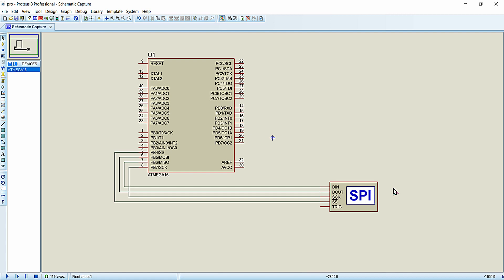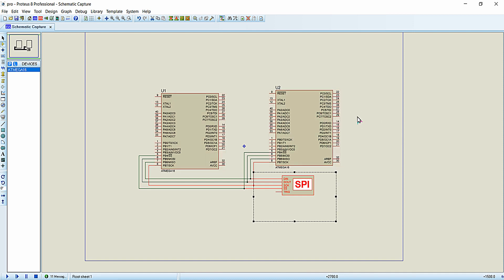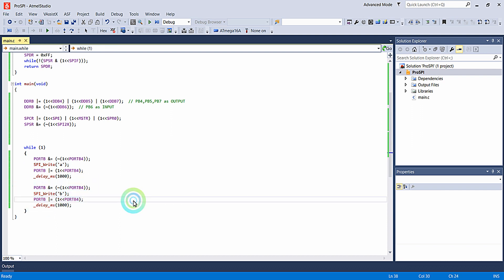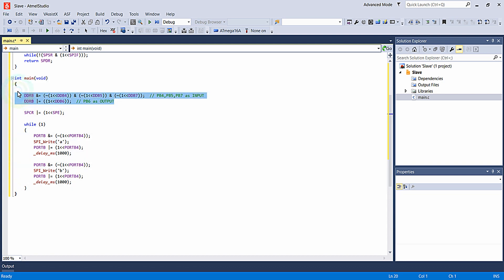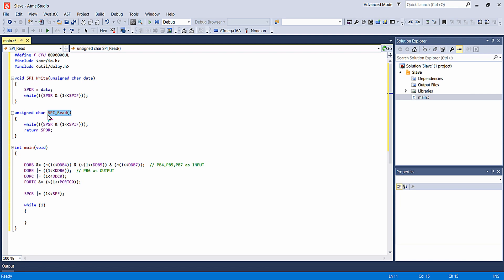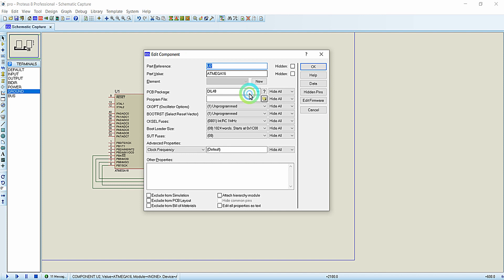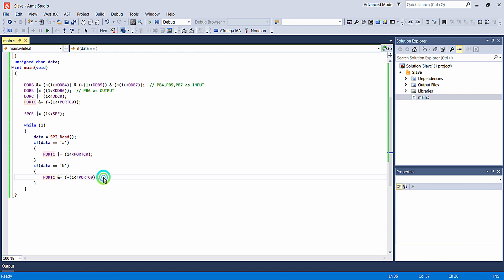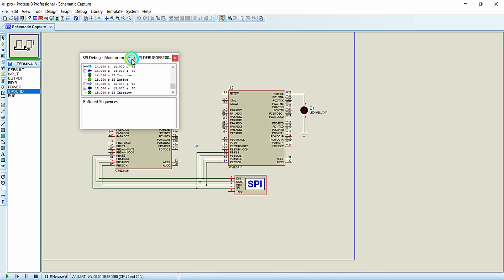Establishing SPI Communication Between Two Atmega16 Microcontroller's | Atmel Studio IDE Programming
In this lecture you will learn to implement SPI serial peripheral communication between two Atmega16 microcontroller's through register configuration and we will discuss all the registers associated with it and gonna create definitions for addresses required for registers, And we will be configuring one atmega16 microcontroller as SPI Master and other as SPI Slave. This is a course on programming in Atmel Studio IDE  for the Atmega Series microcontroller(Atmega16) , For learning this course for free with all the documents and necessary source code for all the lectures

Downloads:
Log into the course for free and you can access all the resources as necessary